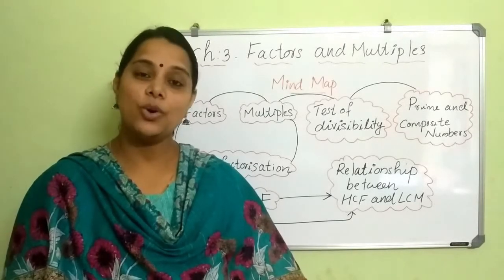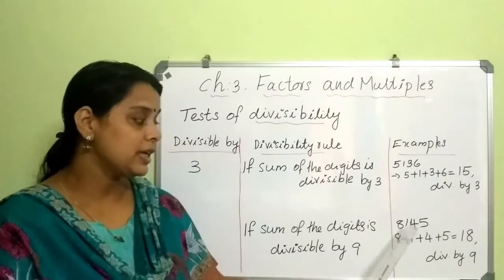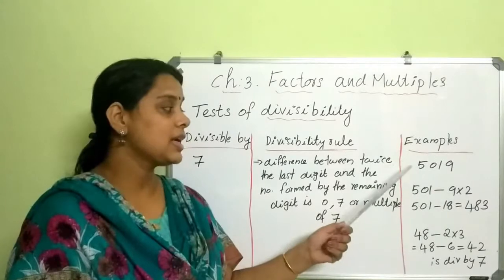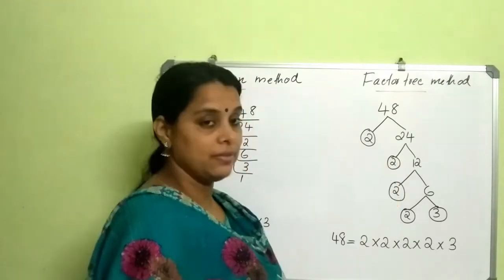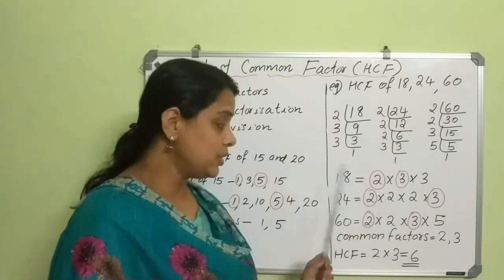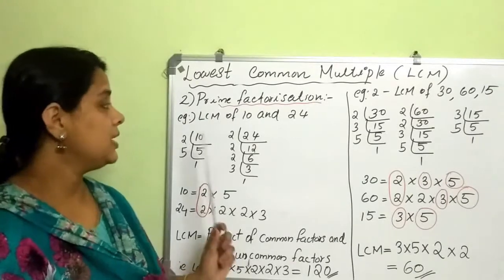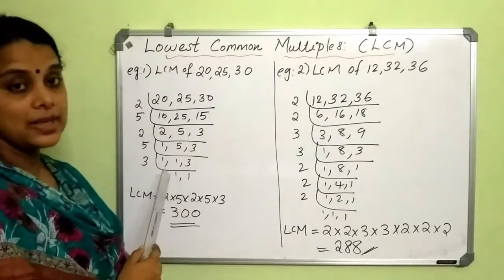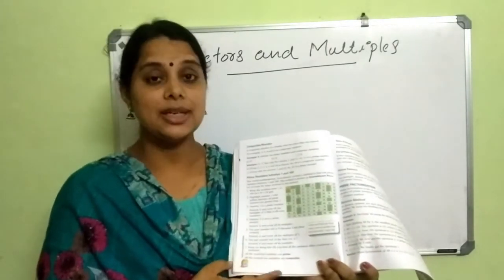JULY 27: GRADE V: MATHEMATICS: CHAPTER 3 - FACTORS AND MULTIPLES